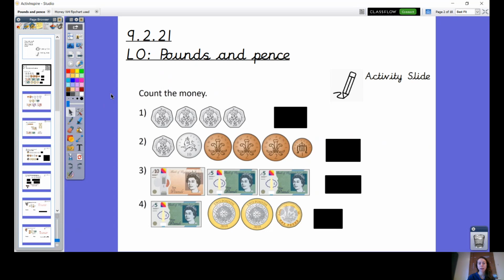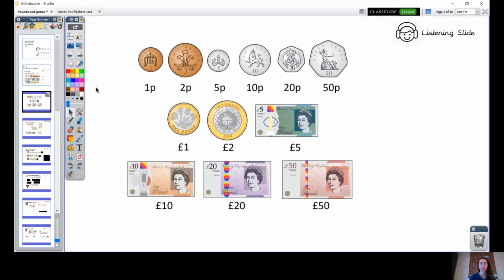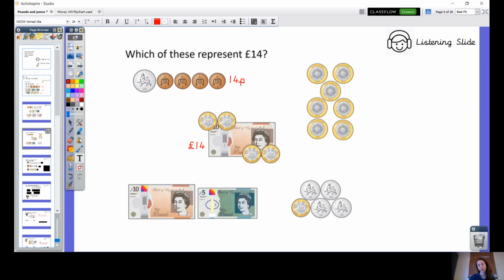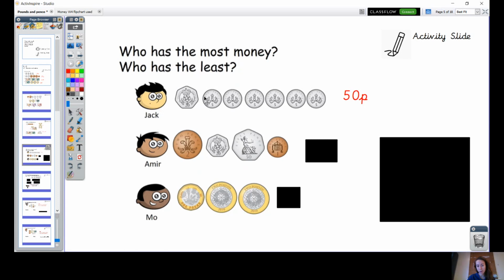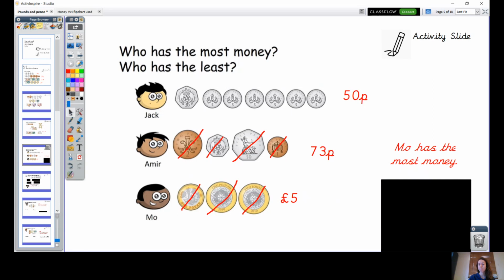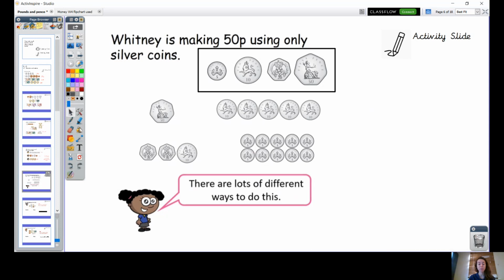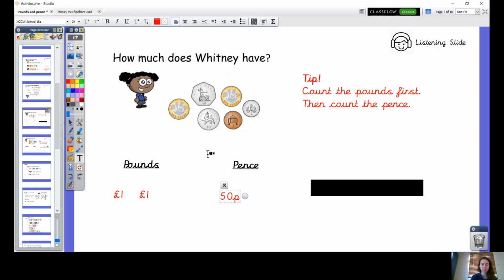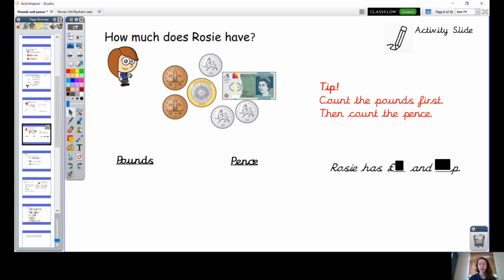Year 3: Tuesday 9th February: Maths (Money)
Pounds and pence